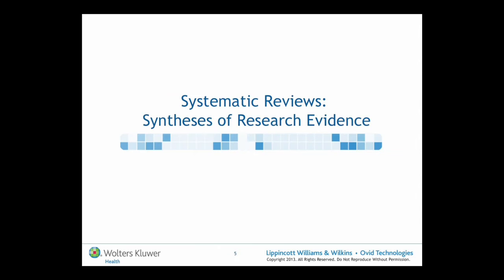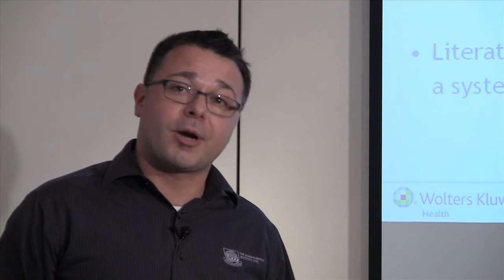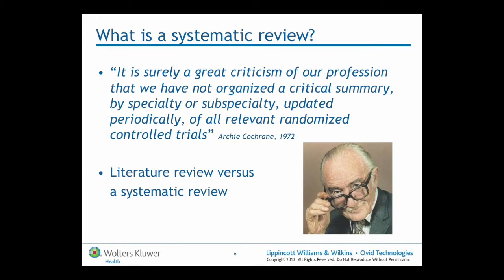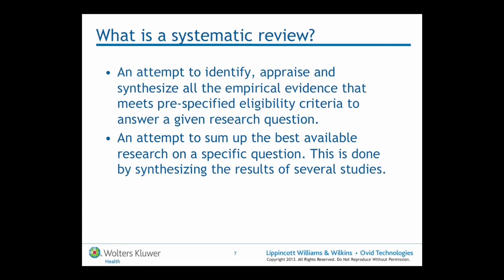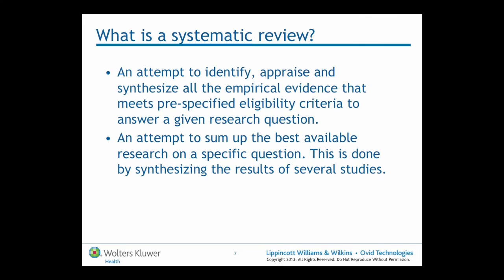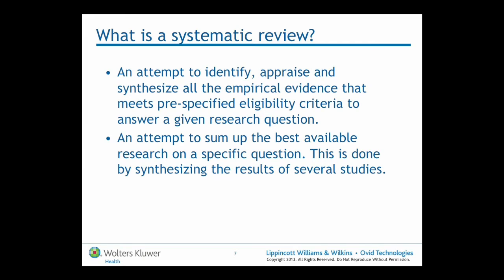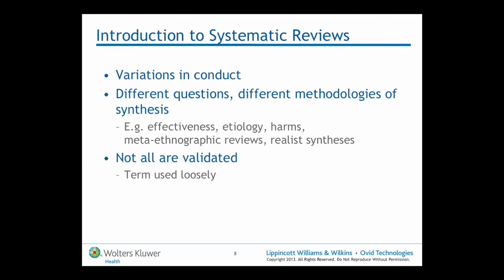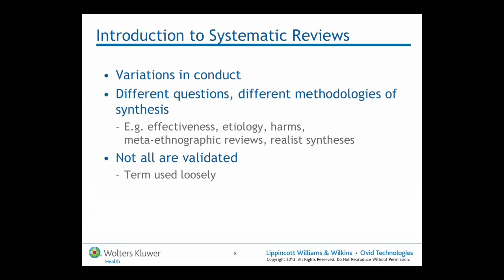What is a Systematic Review